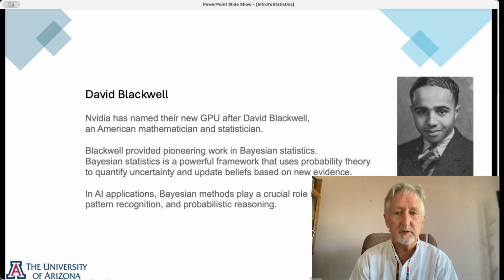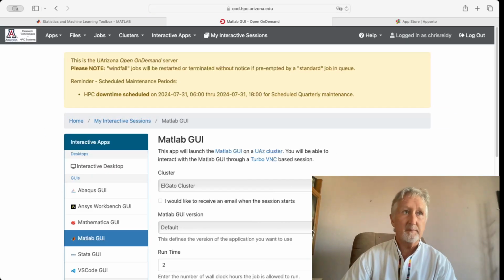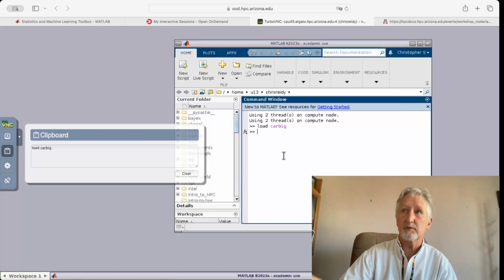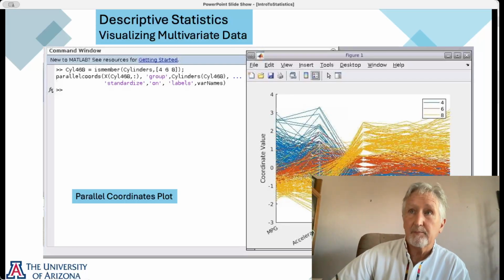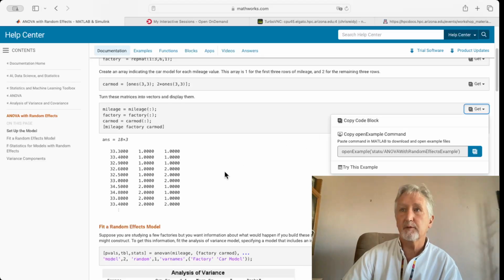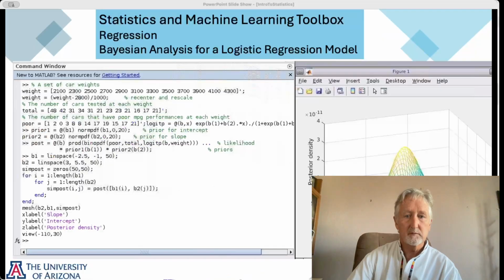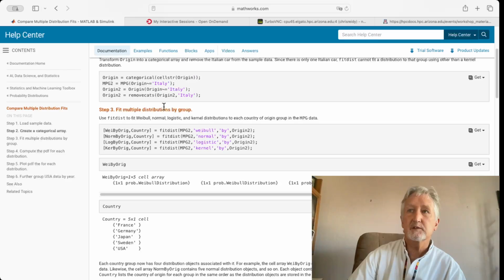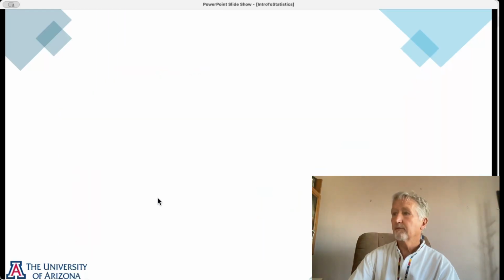Intro to Statistics on HPC Using Matlab | Summer 2024